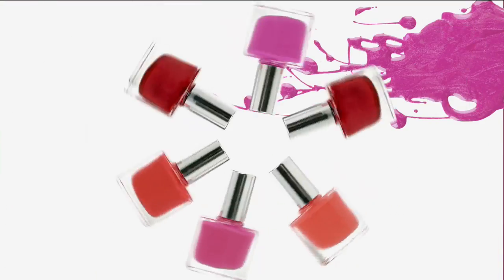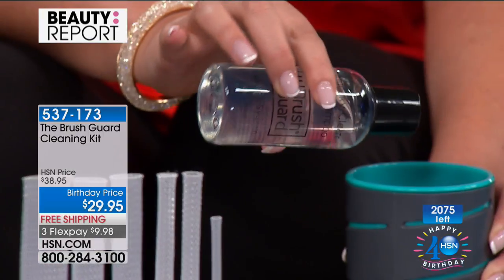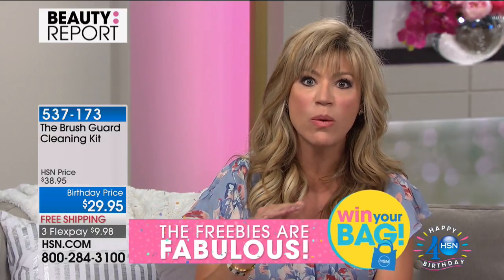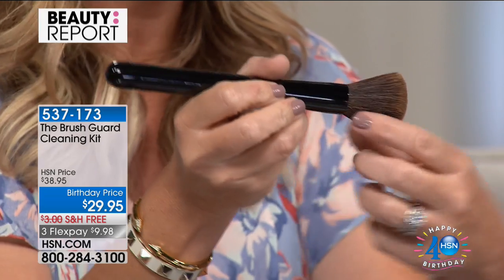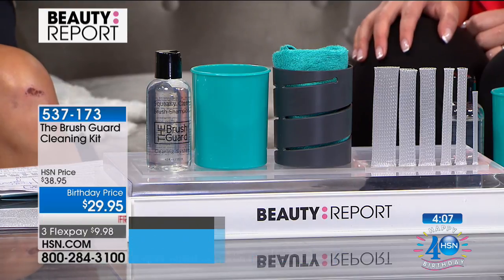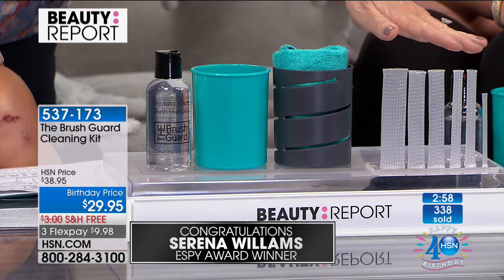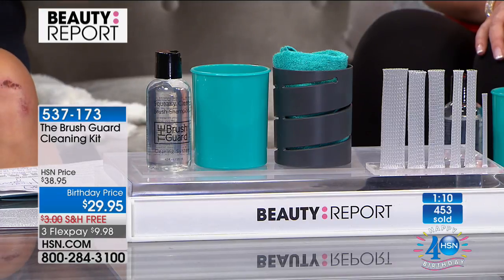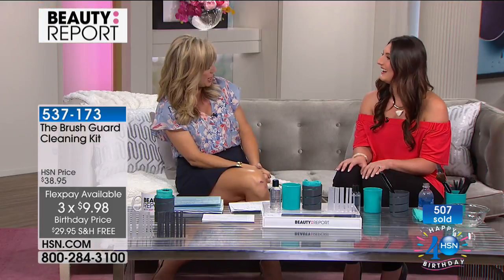The Brush Guard Cleaning Kit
Make cleaning your makeup brushes easier with this complete kit. The shampoo removes old makeup from your brush bristles, while the specially designed cup provides...